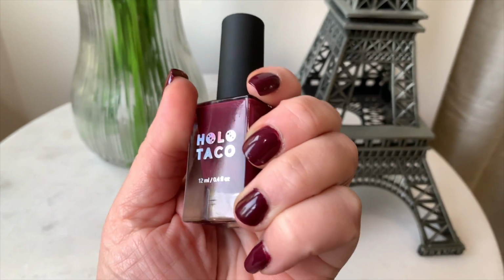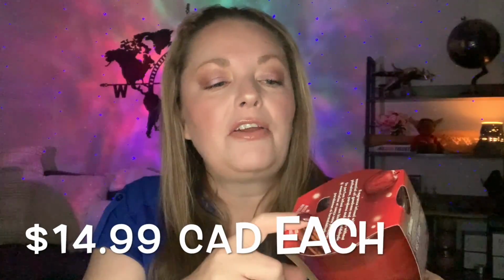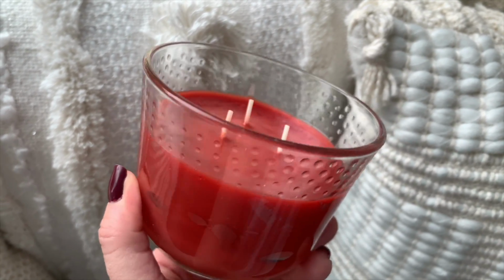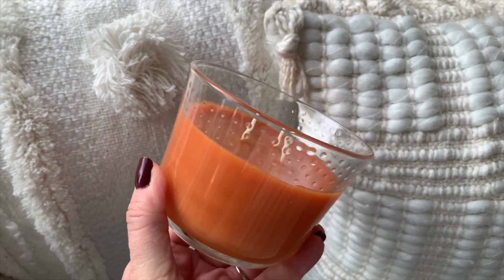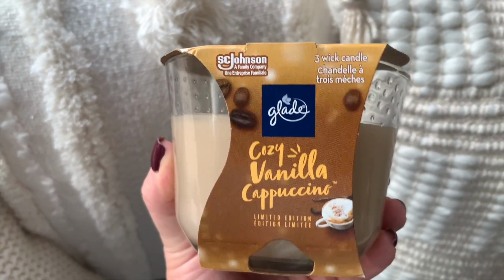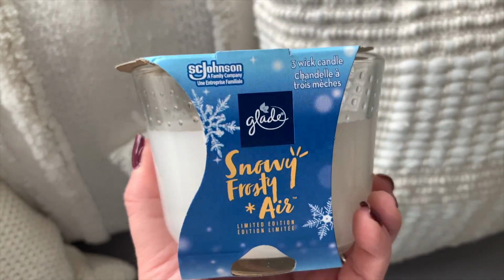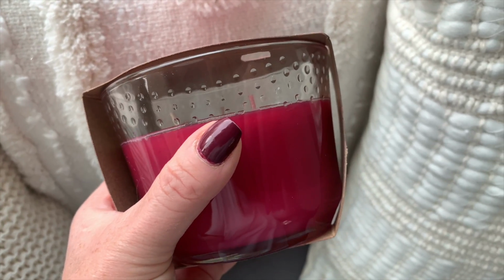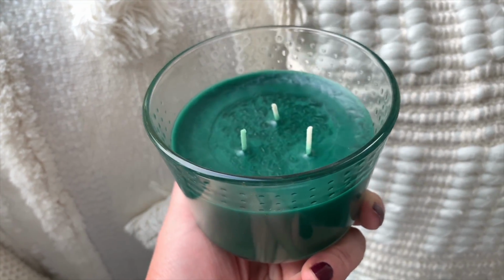NEW GLADE LIMITED EDITION HOLIDAY CANDLES AT WALMART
Hello everyone! I found the 2023 Glade Holiday Limited Edition candles!!!  Woohoo!  I was in Walmart the other day and came across the Glade candle display and NEEDED to pick all 7 of this years limited edition candles.  Thank you all so much for your support. Hope you enjoy!

Snap Chat: CanadaKim1978
***Nelson’s IG: adventure_submariner